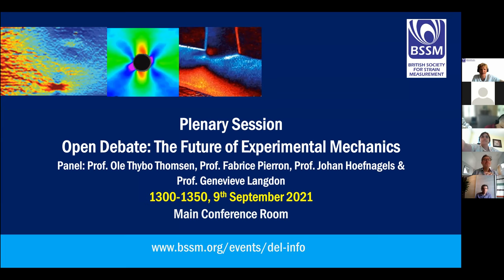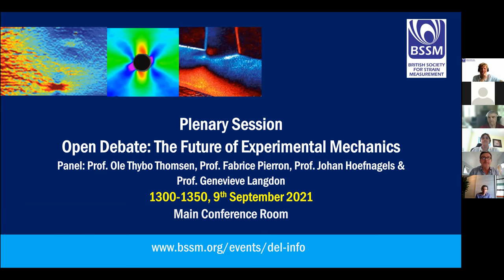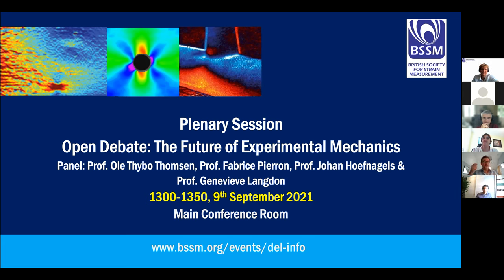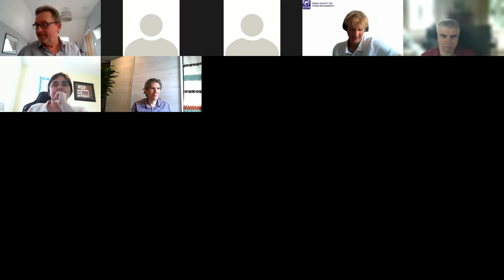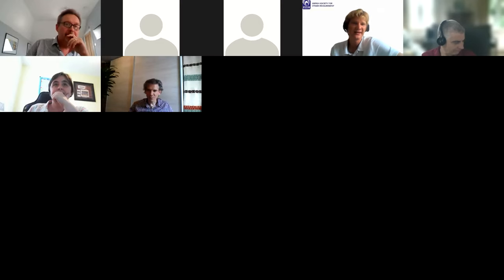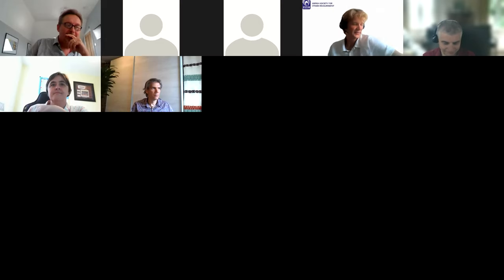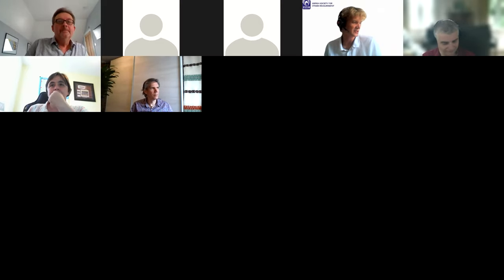The future of Experimental Mechanics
Plenary session held during the BSSM's 15th International Conference on Advances in Experimental Mechanics - virtual event  on 9th September 2021
Panel: Prof Ole Thybo Thomsen, Prof Fabrice Pierron, Prof Johan Hoefnagels and Prof Genevieve Langsdon